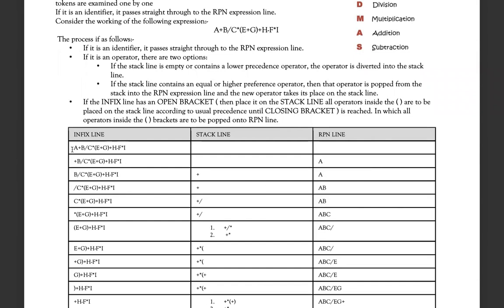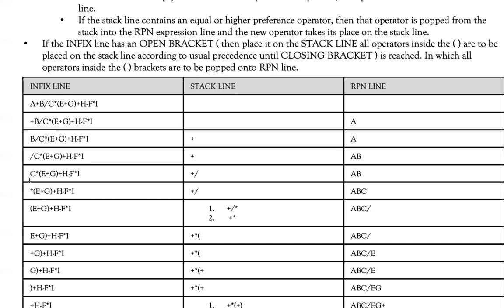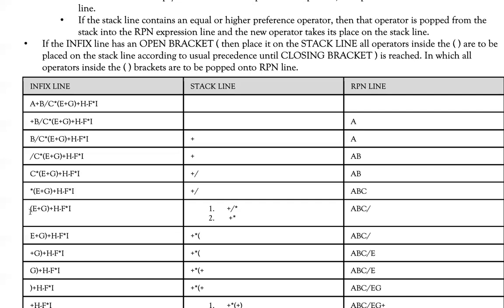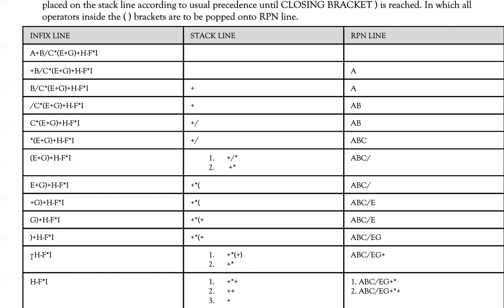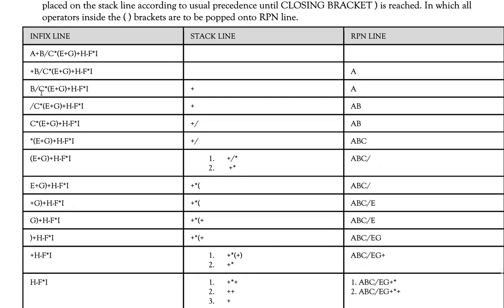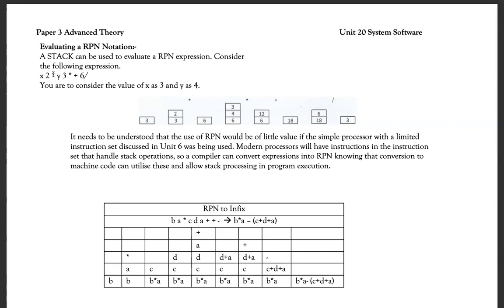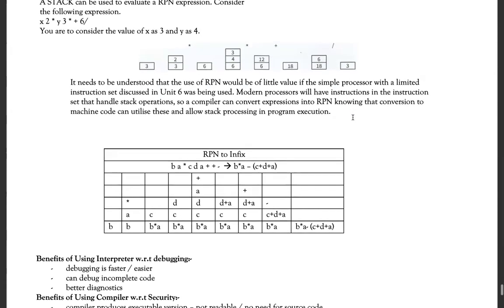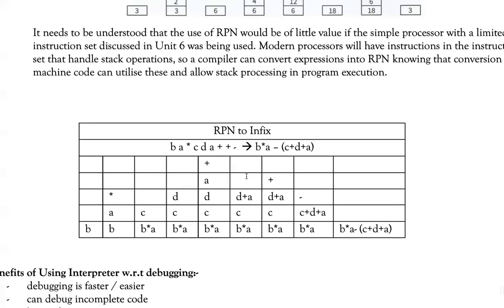Unit 20 Reverse Polish Notation PostFix